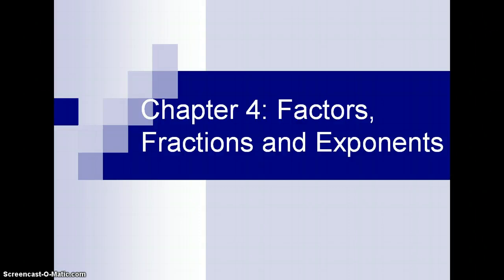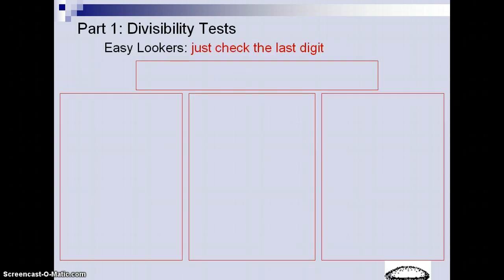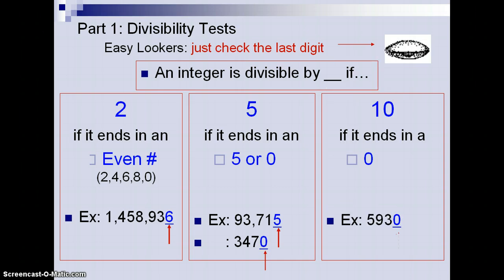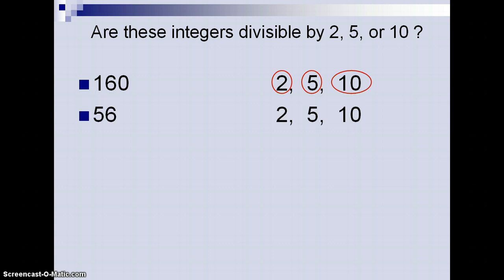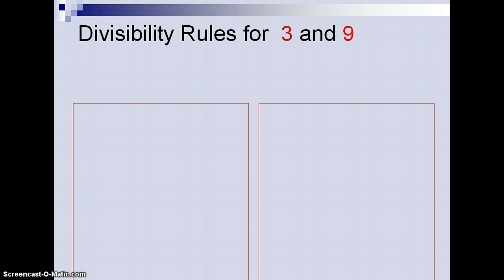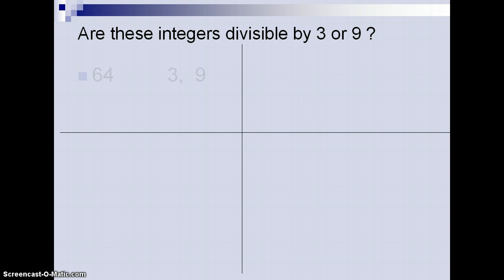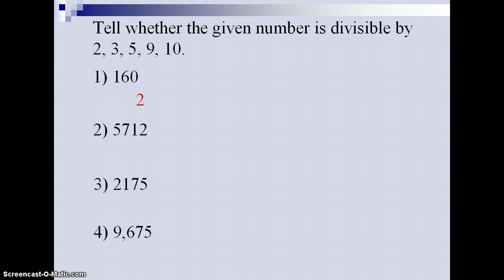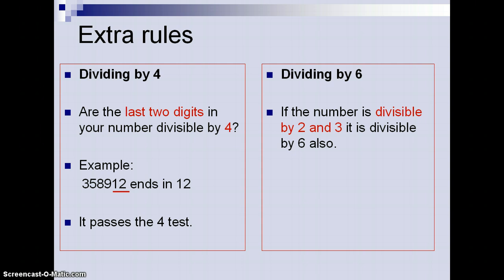Divisibility Rules on Powerpoint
Mrs. Zhu lectures on a powerpoint about Divisibility Rules for 2, 3, 5, 9, and 10. She also talks about the Rules for Divisibility of 4 and 6, so check it out! (Powerpoint is in Edmodo under the folder called Practice Problems)